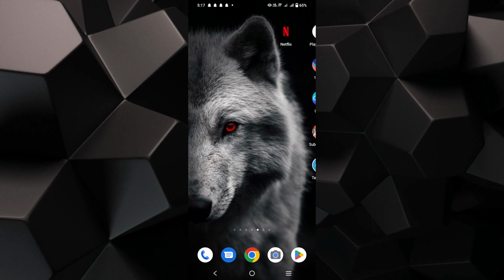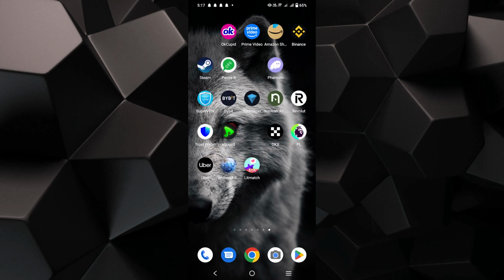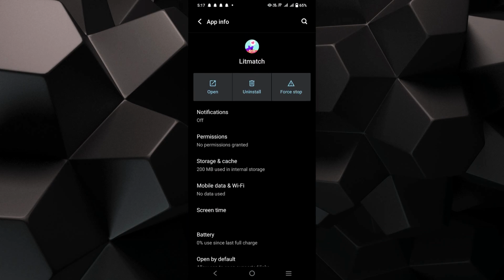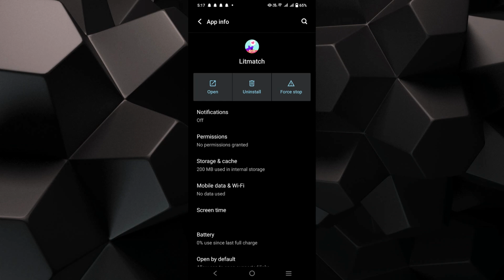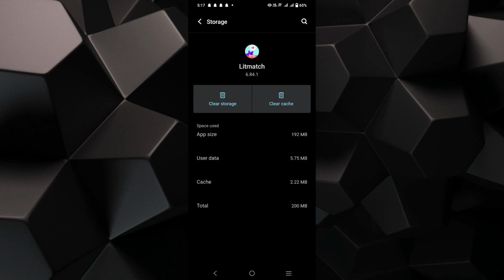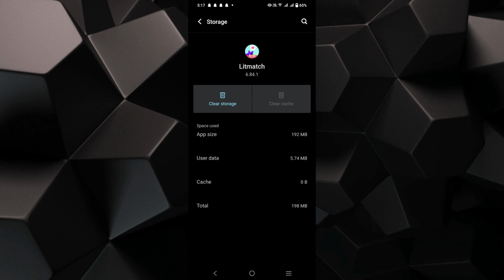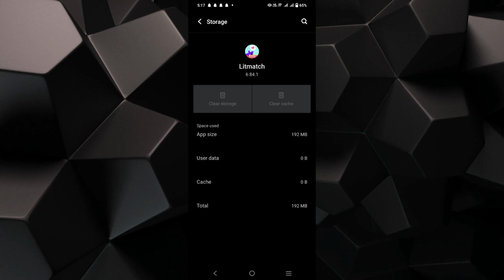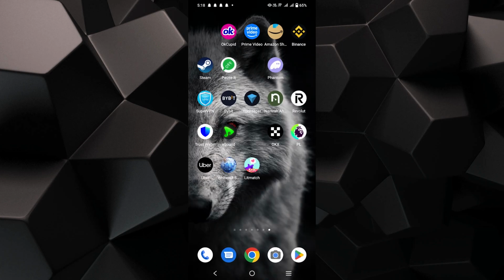How to Fix Litmatch Login Error | Solve Litmatch App Error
How to Fix Litmatch Login Error 2024
Learn How to Fix Litmatch Login Error easily! Watch this video until the end to learn How to Fix Litmatch Login Error for free.

Were you able to figure out How to Fix Litmatch Login Error? Fix Litmatch Login Error today!

What do you think of How to Fix Litmatch Login Error (2024)?

00:00 Intro
00:05 How to Fix Litmatch Login Error